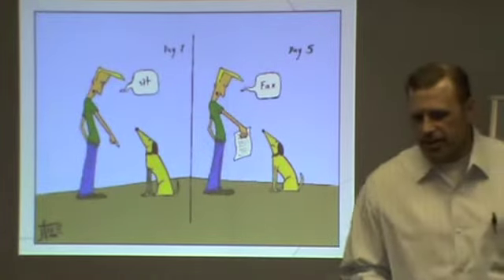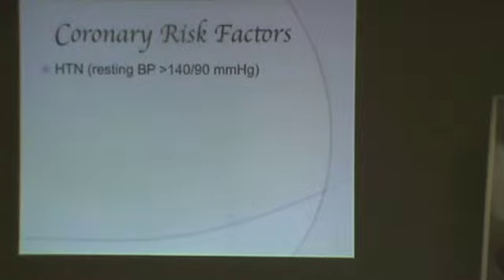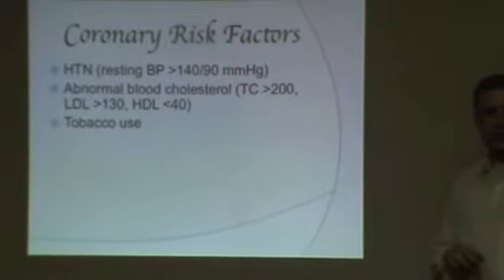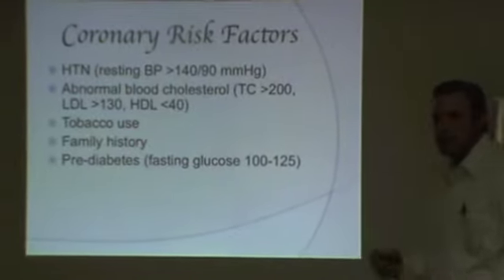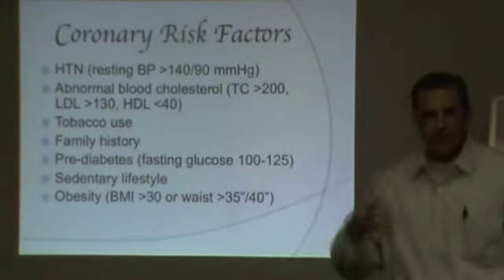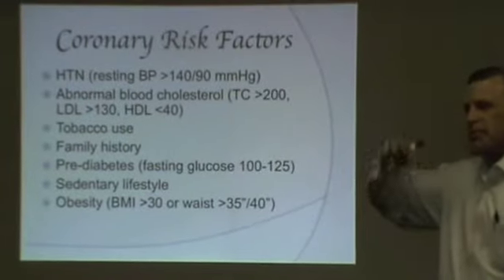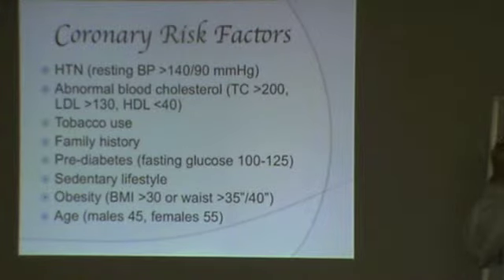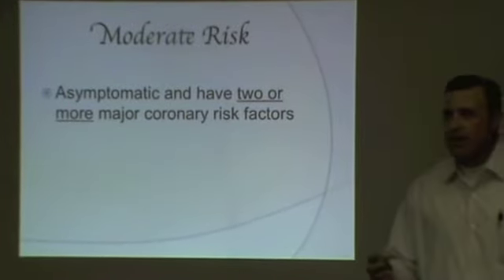Principles of Exercise 3 of 6.m4v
Amarillo Chamber Lunch & Learn 5/13/11
Speaker: Derek Neill, PT, CI-CPT